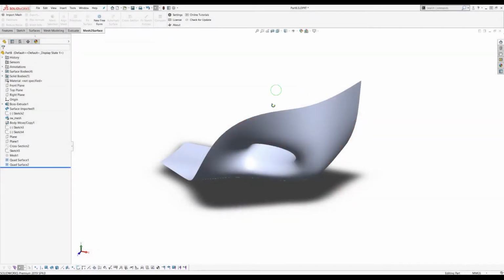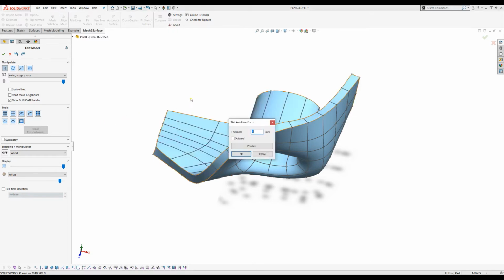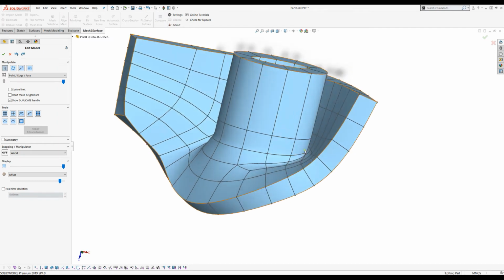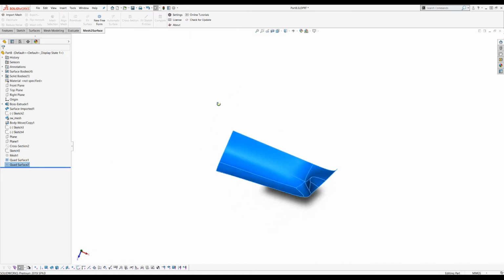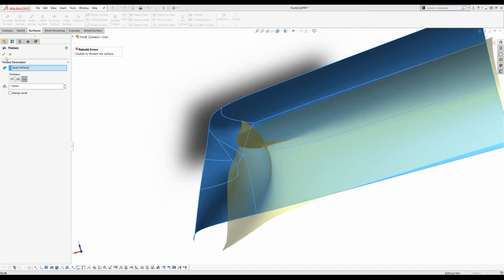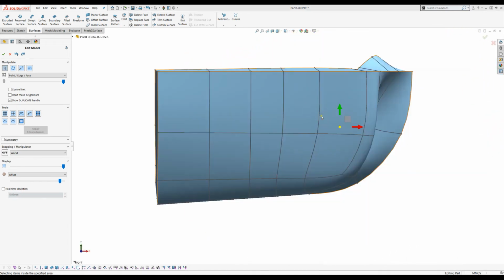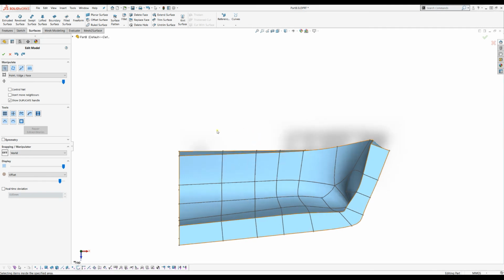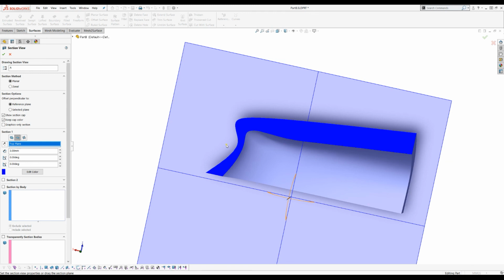Free Form Modelling Thicken Reverse engineering add in for SOLIDWORKS